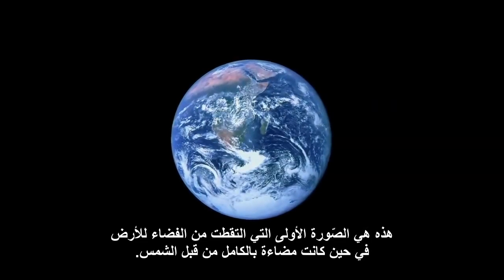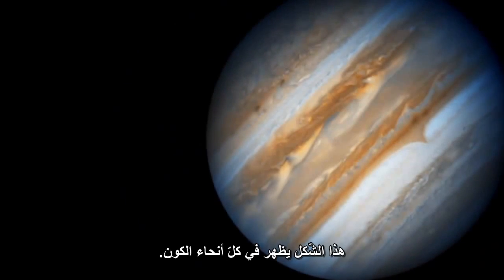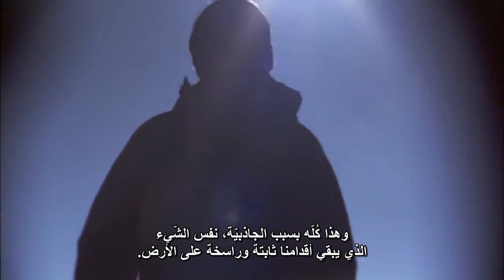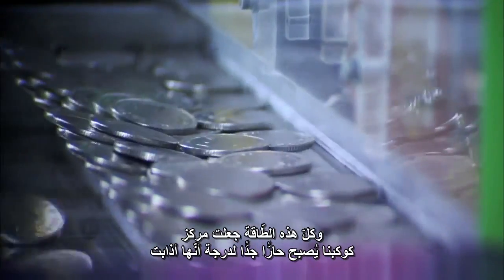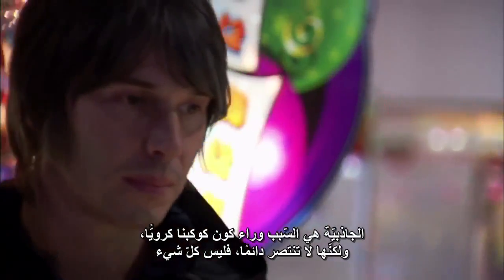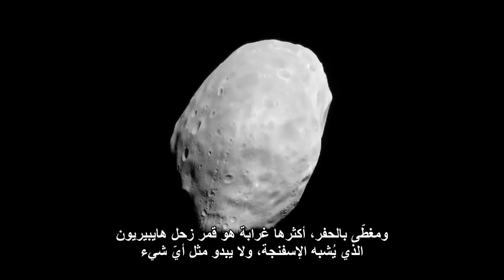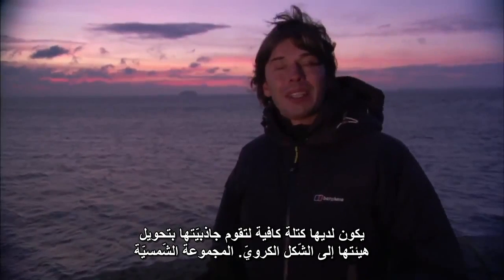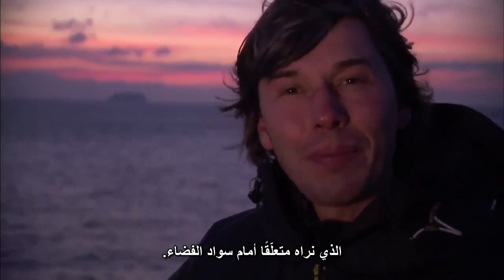برايان كوكس لماذا الأرض كرويّة؟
في هذا الفيديو، يشرح الفيزيائي برايان كوكس لماذا تتّخذ الأرض، وغيرها من الأجرام السّماويّة، شكلاً كرويًّا. كما أنّه يُوضّح ما هي الظّروف المناسبة لتحقّق هذا الشّكل، ويُعدّد بعض الإستثناءات المشاهدة في المجموعة الشّمسيّة.